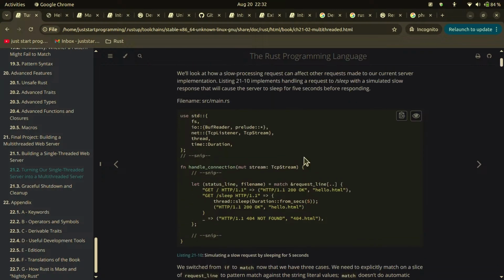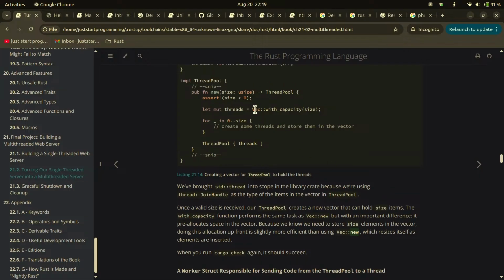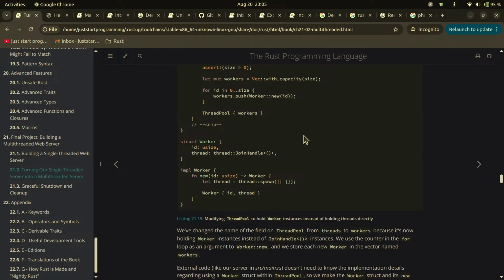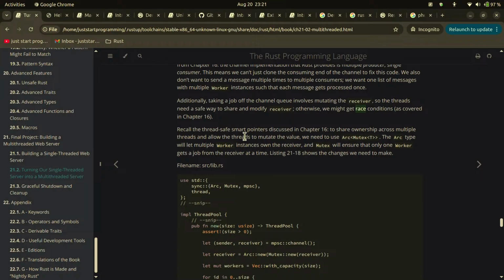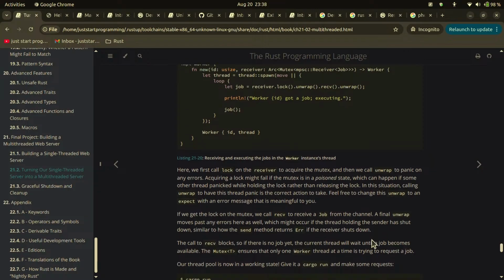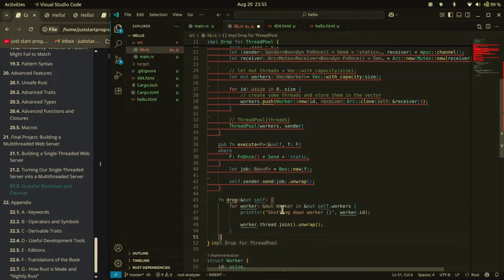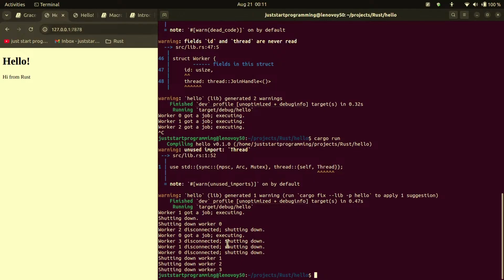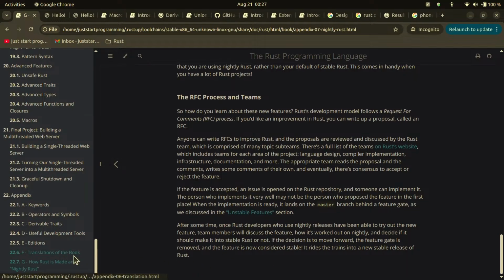Learning Rust Programming Language - day40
I'm new to Rust, and it's time to learn a new programming language! Today, we will continue the Final Project: Building a Multi-threaded Web Server